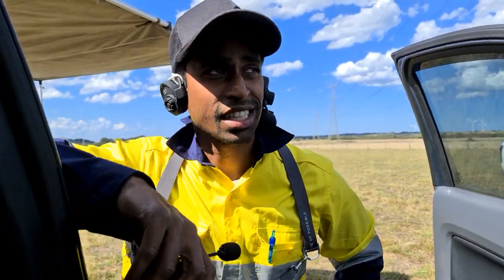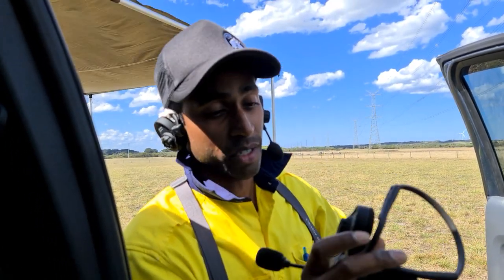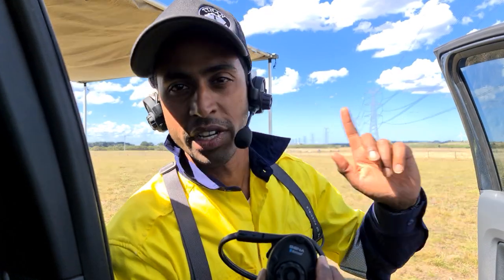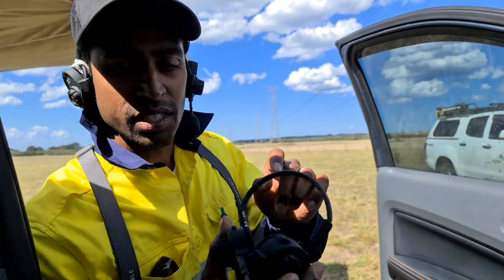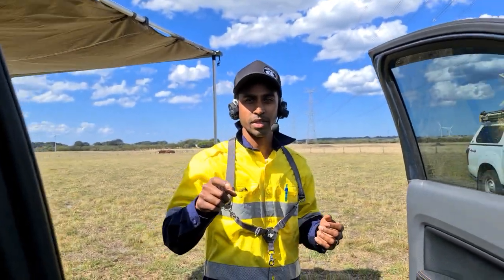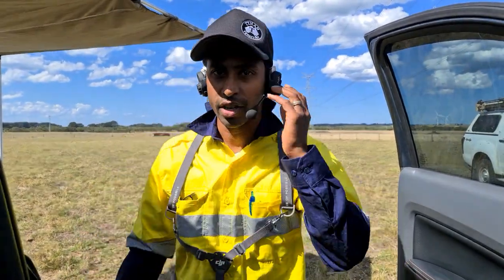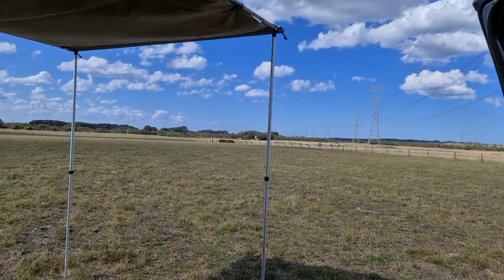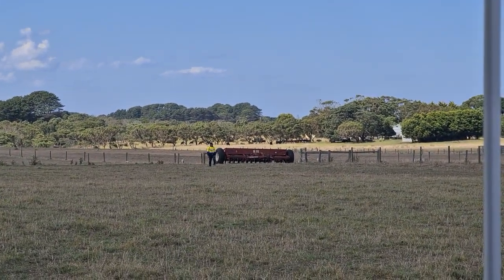Drone headset and range test- Sena SPH10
A cost-effective solution for communication between drone pilot, spotter, and or the team is the SENA SPH10.

Putting it through the test out here in country VIC working on powerlines, wearing it for 8hrs a day, constantly ON and with an incredible range... (as you can see 😅).

Highly recommended for commercial drone ops and crews!

Looking to get into the drone industry?